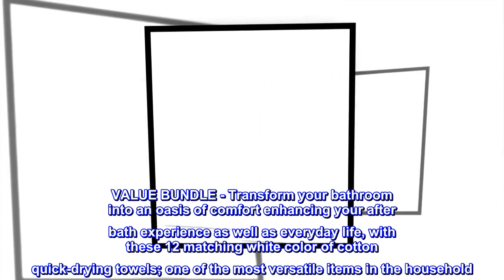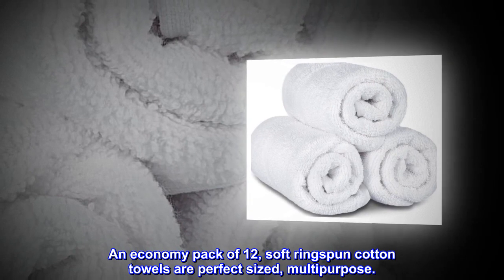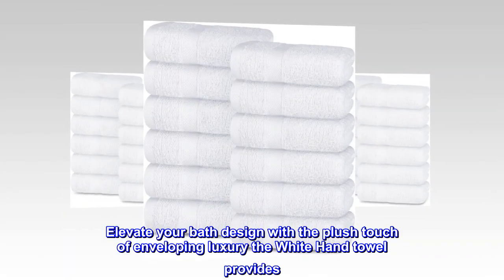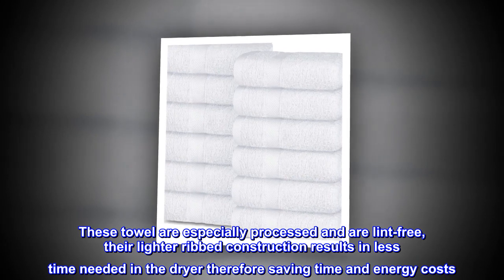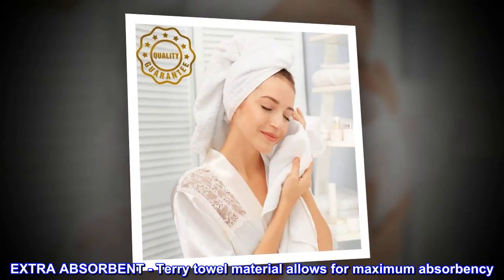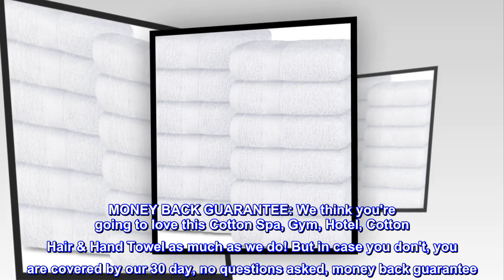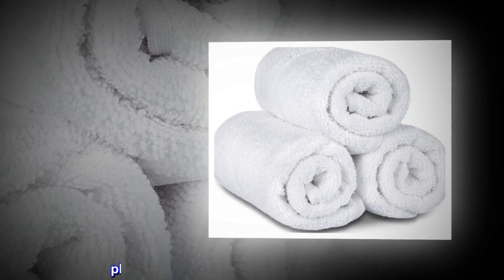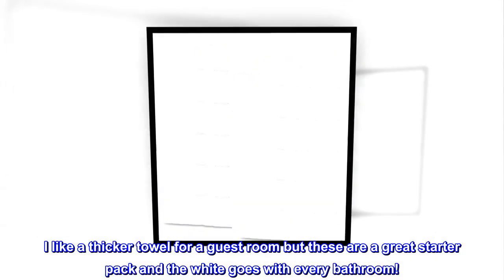Wealuxe Cotton Hand Towels - Soft and Lightweight - 16x27 Inch - 12 Pack - White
VALUE BUNDLE - Transform your bathroom into an oasis of comfort enhancing your after bath experience as well as everyday life, with these 12 matching white color of cotton quick-drying towels; one of the most versatile items in the household. Exquisitely soft, highly absorbent and wonderfully luminous each Hand towel measures 16 by 27 inches, perfect for multipurpose usage. An economy pack of 12, soft ringspun cotton towels are perfect sized, multipurpose.
LIGHTWEIGHT QUALITY - Towels are lightweight and durable at a standard 3 lbs per dozen. A 100% Cotton, stands up to wear and tear while retaining softness. Elevate your bath design with the plush touch of enveloping luxury the White Hand towel provides. Supple and super-absorbent, it coordinates beautifully with the other pieces in the collection. All edges are double stitched hemmed for longevity and durability
EASY CARE - Machine washable for easy care and cleaning. These towel are especially processed and are lint-free, their lighter ribbed construction results in less time needed in the dryer therefore saving time and energy costs. Specially processed to resist shrinking and retain whiteness. They launder perfectly coming out of the dryer soft and fluffy, ready for next use.
EXTRA ABSORBENT - Terry towel material allows for maximum absorbency. Perfect for Salon, gym, or bathroom use. 12-piece towel set is designed to provide users with all their basic bathroom drying needs in one convenient bundle.
MONEY BACK GUARANTEE: We think you're going to love this Cotton Spa, Gym, Hotel, Cotton Hair & Hand Towel as much as we do! But in case you don't, you are covered by our 30 day, no questions asked, money back guarantee. We want our customers to be 100% happy.

Great hand towels for sports & exercise fans!
hese towels are great for wiping off after playing football or soccer or after exercising. You could use them in a guest bath and since there are so many in the pack you can change them as often as needed. Pretty important with virus around during cold/flu season. I like a thicker towel for a guest room but these are a great starter pack and the white goes with every bathroom!